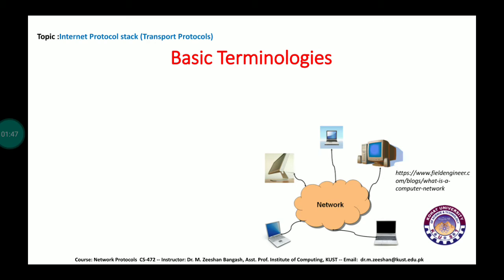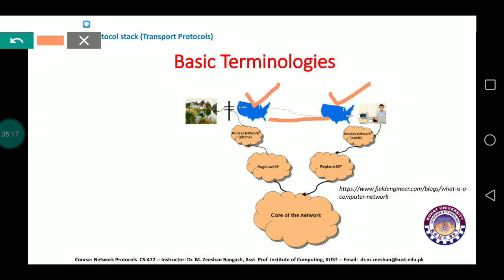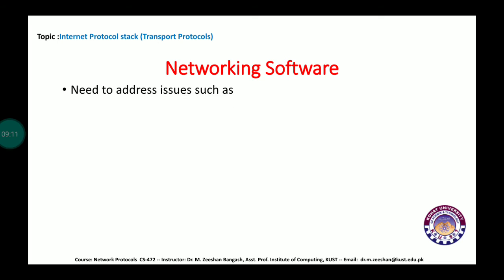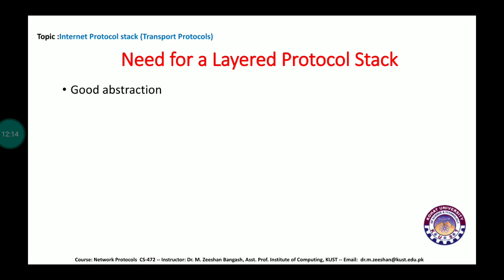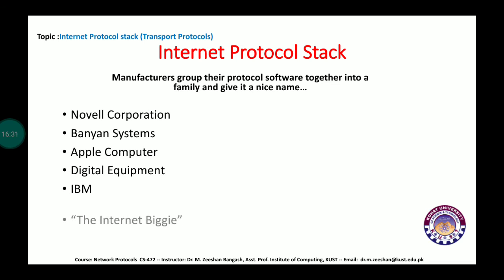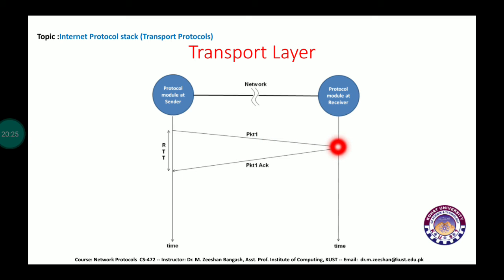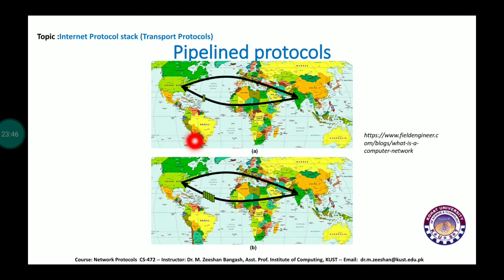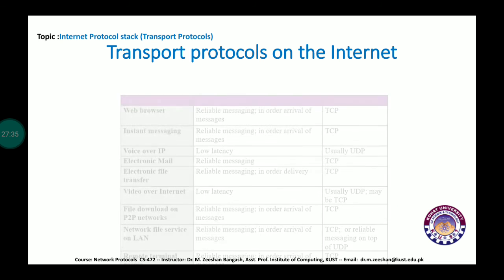Internet Protocol stack (Transport Layer)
Course: Network Protocols
Instructor: Dr. Zeeshan Bangash, Asst. Prof Ioc KUST